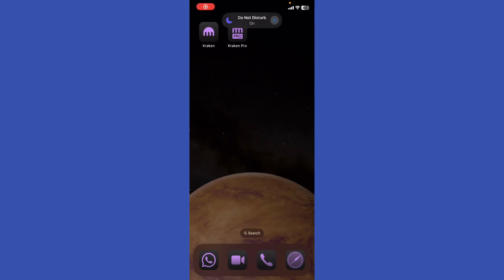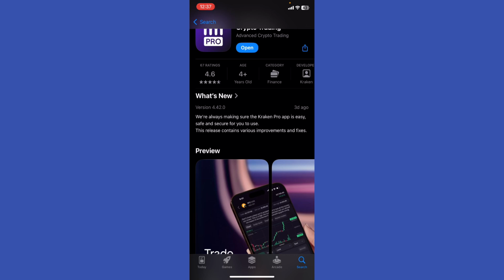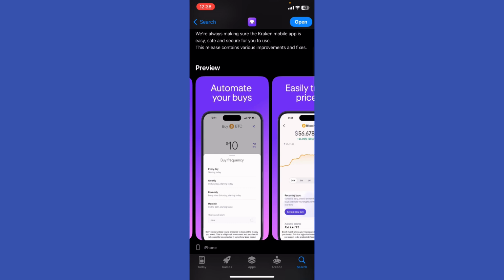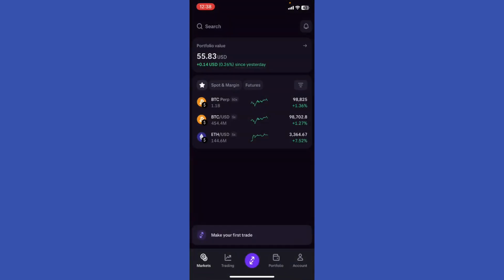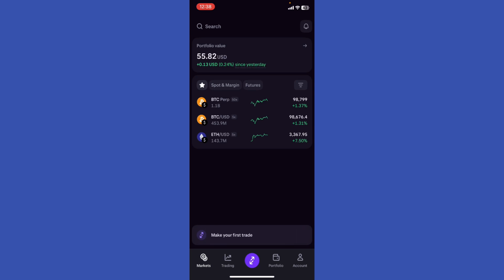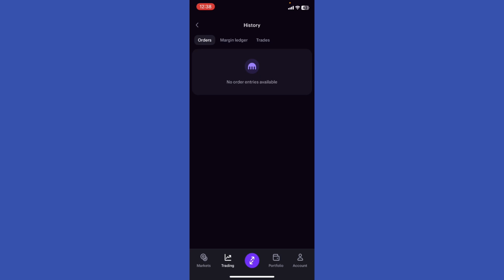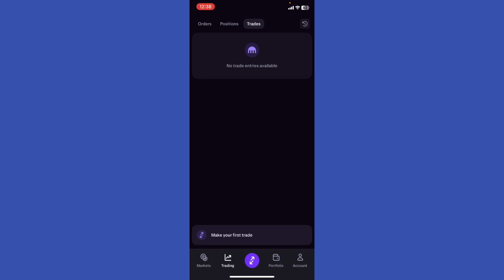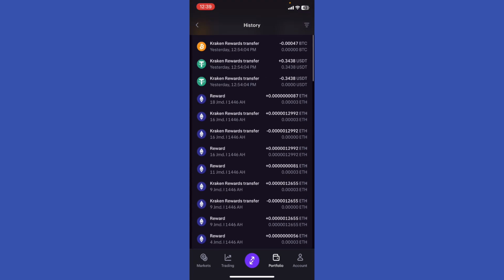How to view kraken transaction history (2024)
How to view kraken transaction history

In this video i´ll show you How to view kraken transaction history. The method is very simple and clearly described in the video. follow all the steps & view kraken transaction history